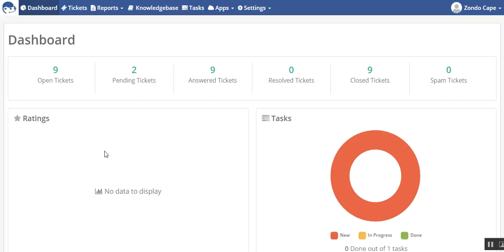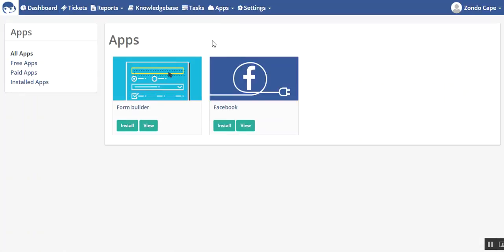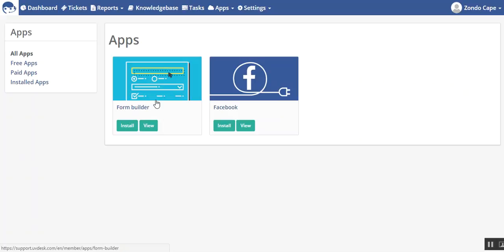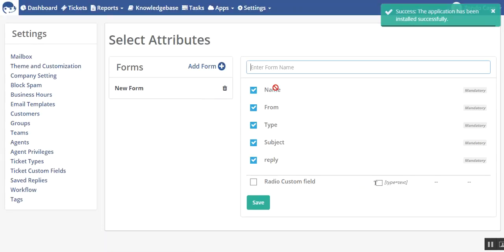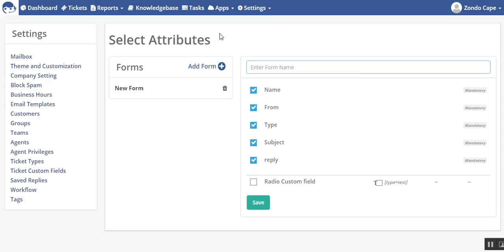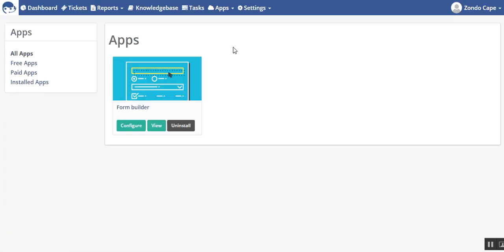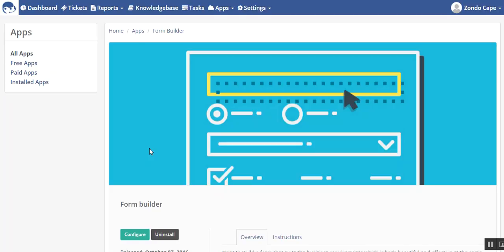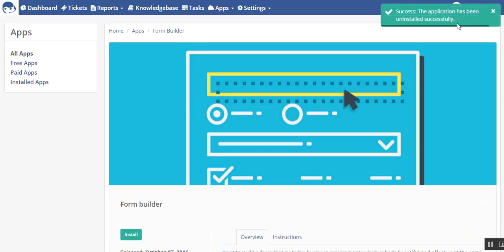Installation/uninstallation of the Form Builder App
Learn to install/uninstall the Form Builder App for customizing the look of your form in